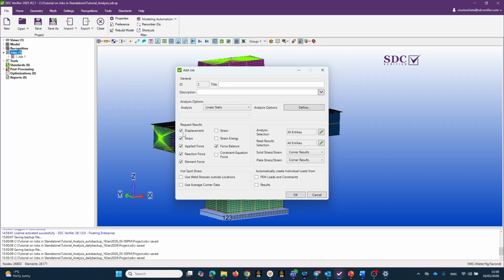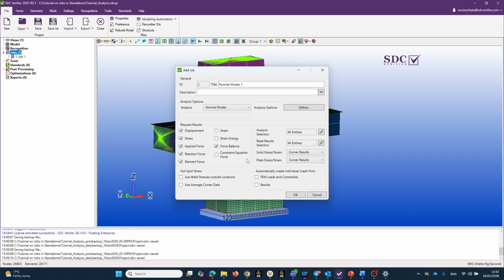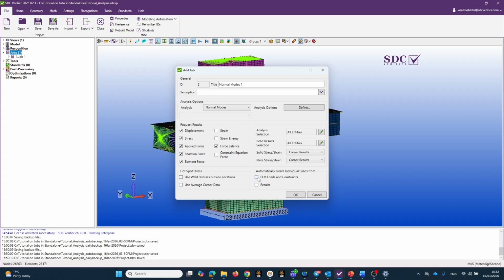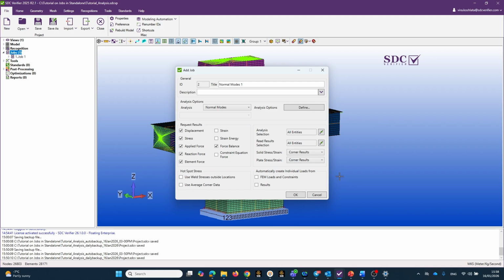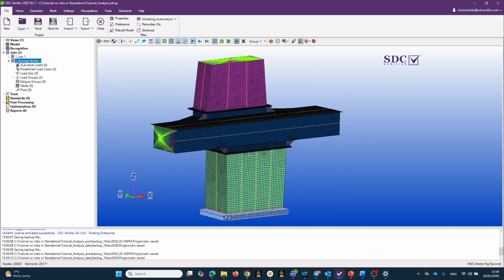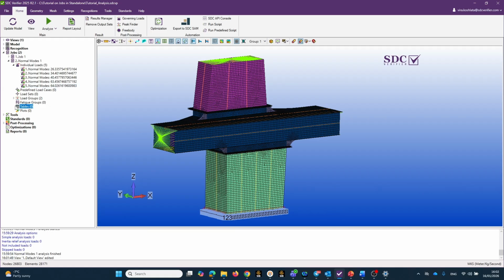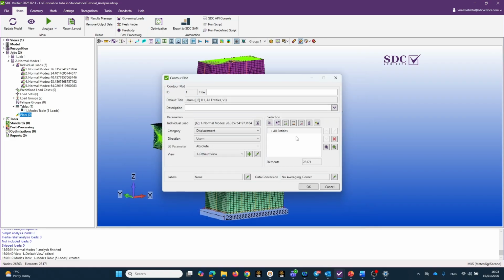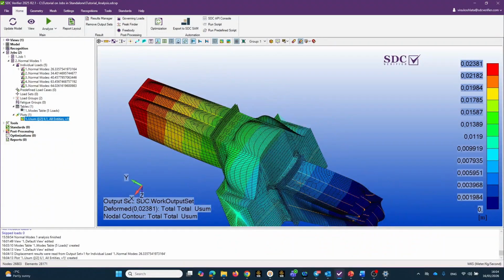Tutorial: Normal Modes Analysis in SDC Verifier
📝 In this tutorial, we show you how to set up and run a Normal Modes analysis in SDC Verifier. You’ll learn what a job means in the SDC Verifier environment, how to define constraints, select analysis options, and interpret natural frequencies and mode shapes.

What you’ll learn how to:

✔️ Configure a Normal Modes job in SDC Verifier
✔️Define constraints and number of modes correctly
✔️ Run the analysis and review generated mode frequencies
✔️Create a Modes Table and visualize deformation shapes

This step-by-step video is ideal for engineers working with vibration and dynamic analysis who want a clear and practical introduction to Normal Modes in SDC Verifier.

0:00 - Introduction to Normal Modes in SDC Verifier
0:11 - What is a Job in SDC Verifier
0:36 - Selecting Normal Modes analysis
1:03 - Creating a Normal Modes job
3:52 - Running the analysis
4:14 - Reviewing mode frequencies and results
4:37 - Creating a Modes Table
6:17 - Conclusion